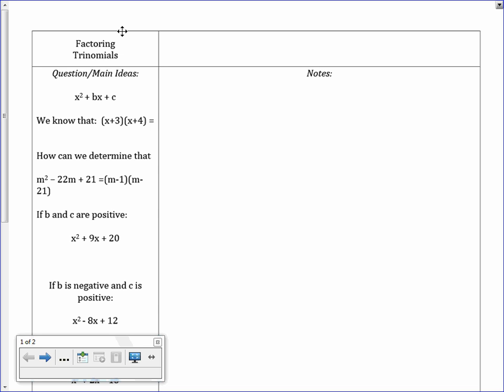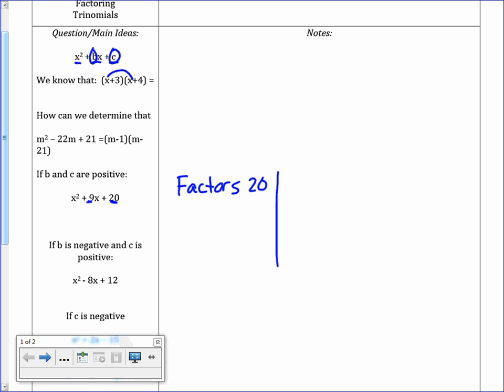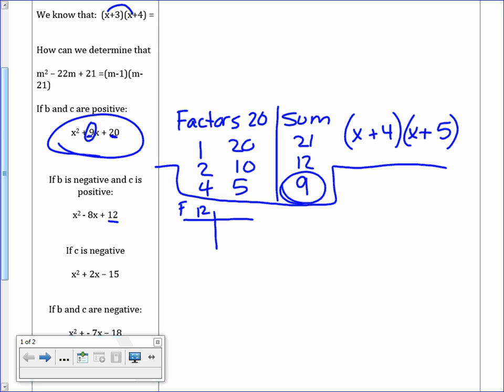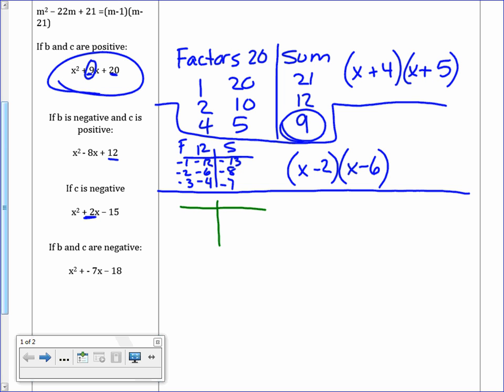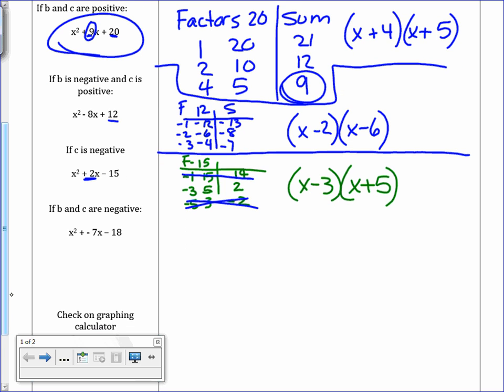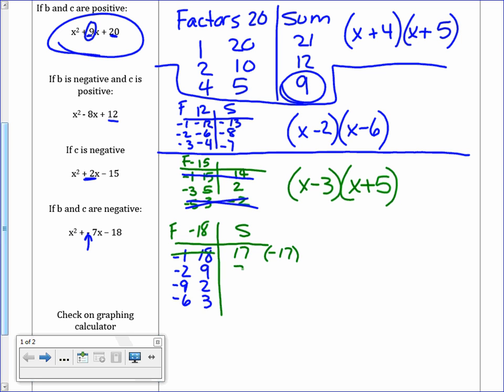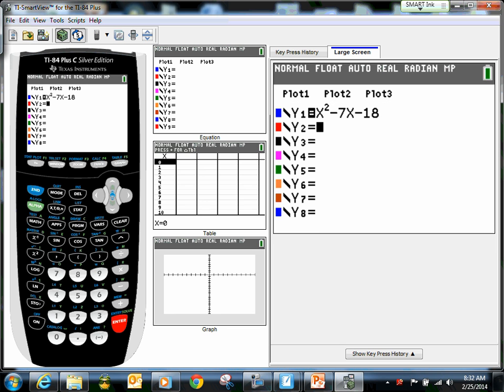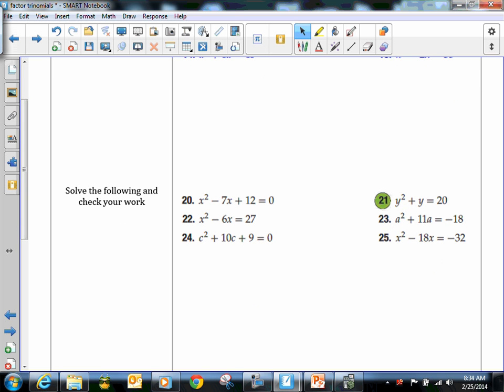Alg U8 V2 factor trinomials